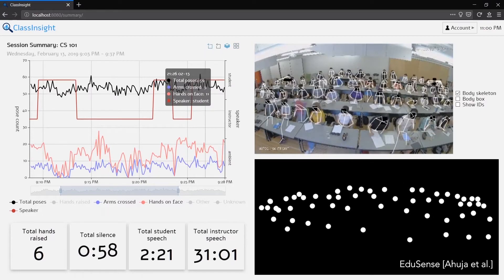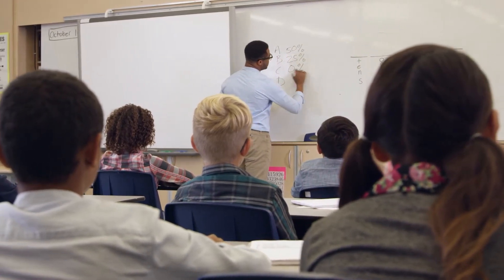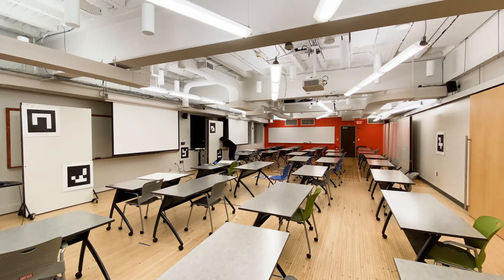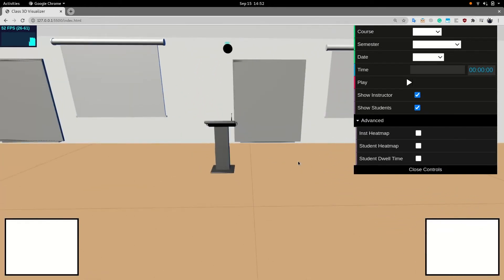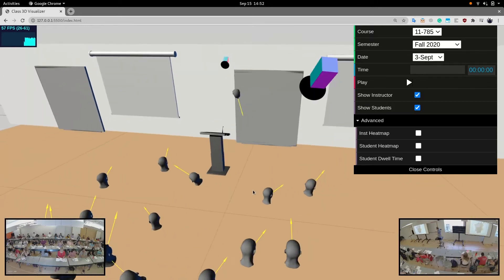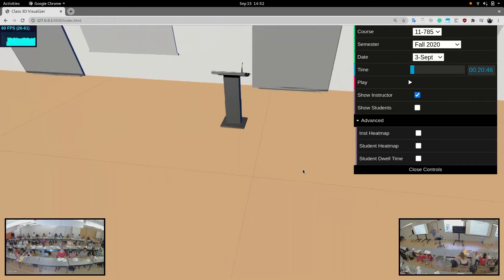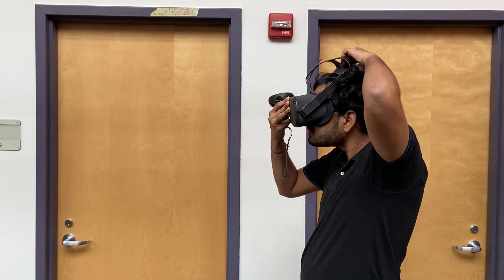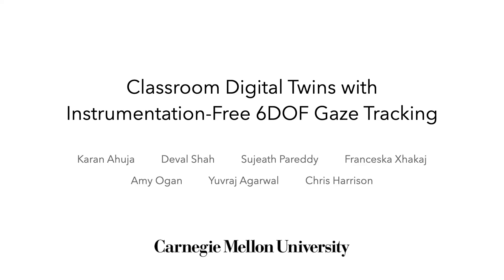Classroom Digital Twins with Instrumentation-Free Gaze Tracking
Classroom sensing is an important and active area of research with great potential to improve instruction. Complementing professional observers – the current best practice – automated pedagogical professional development systems can attend every class and capture fine-grained details of all occupants. One particularly valuable facet to capture is class gaze behavior. For students, certain gaze patterns have been shown to correlate with interest in the material, while for instructors, student-centered gaze patterns have been shown to increase approachability and immediacy. Unfortunately, prior classroom gaze-sensing systems have limited accuracy and often require specialized external or worn sensors. In this work, we developed a new computer-vision-driven system that powers a 3D “digital twin” of the classroom and enables whole-class, 6DOF head gaze vector estimation without instrumenting any of the occupants. We describe our open source implementation, and results from both controlled studies and real-world classroom deployments.

Citation:
Karan Ahuja, Deval Shah, Sujeath Pareddy, Franceska Xhakaj, Amy Ogan, Yuvraj Agarwal, and Chris Harrison. 2021. Classroom Digital Twins with Instrumentation-Free Gaze Tracking. In Proceedings of the 2021 CHI Conference on Human Factors in Computing Systems (CHI '21). Association for Computing Machinery, New York, NY, USA, Article 484, 1–9. DOI